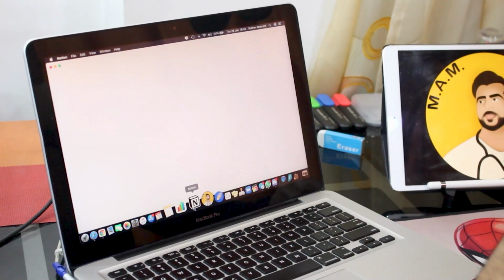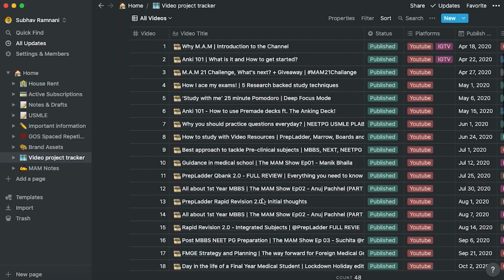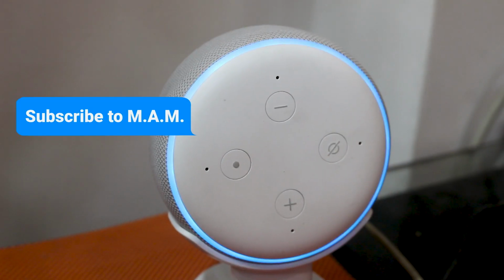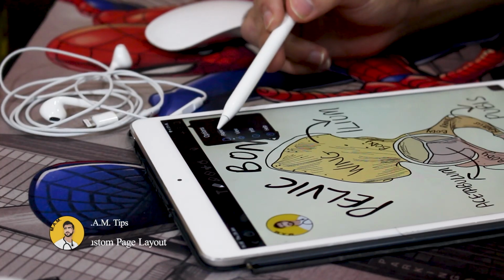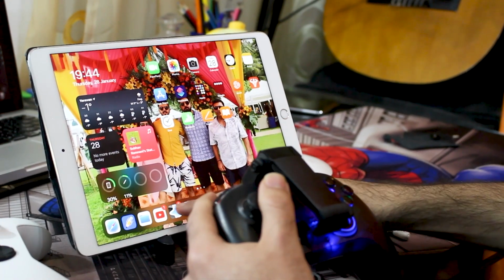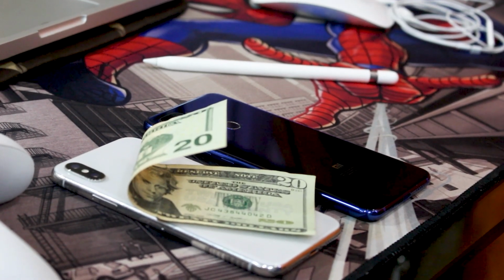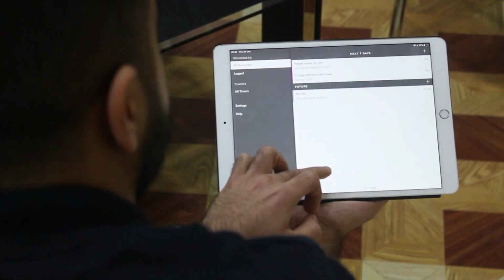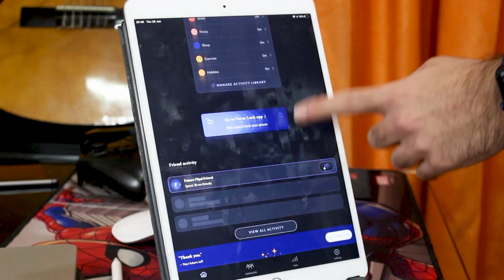My Top 5 Productivity apps | Mad About Medicine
App of choice for organization - @Notion
App of choice for Todo List and Habit Tracker - TickTick
App of choice for handwritten notes - Notability
App of choice for Revision and Flashcards - Anki
App of choice for Audiobooks - @audible
Notable mentions -
Due app for Reminders
Flipd and Forest to track study time.

✌️Hi, I'm Subhav Ramnani, currently a Final Year Medical student at Yerevan State Medical University (at the time of filming this video). If somehow you felt connected with me, share the video with your friends 🤝